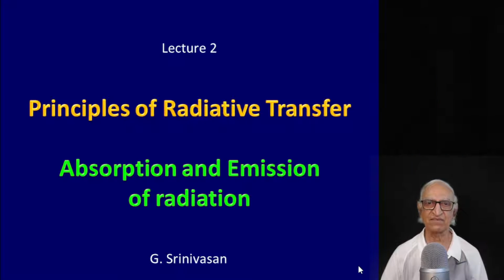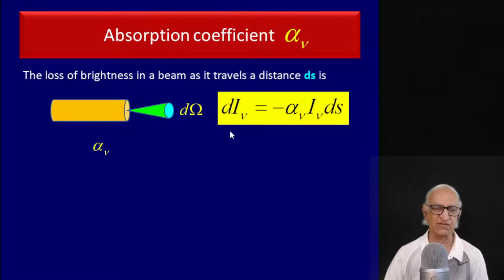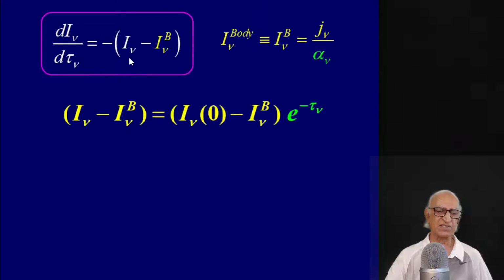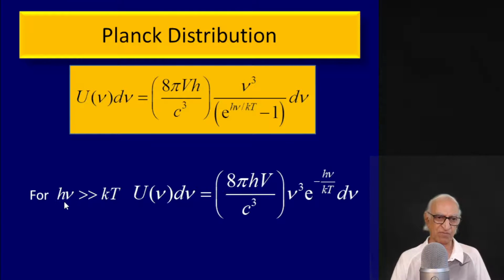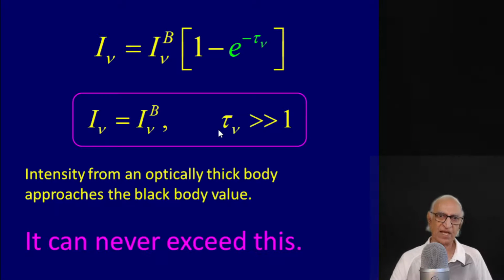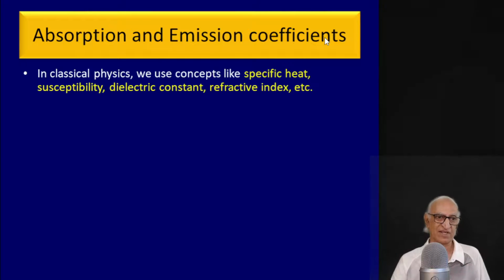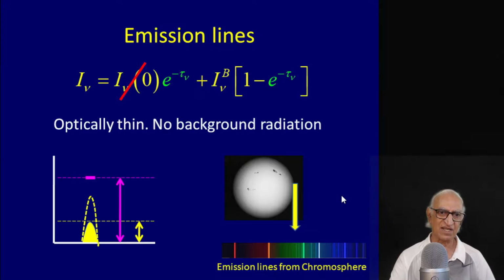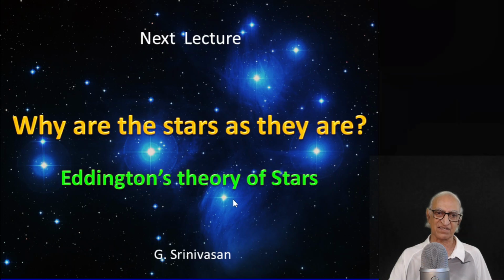Lecture 2 - Principles of Radiative Transfer - Absorption and Emission of Radiation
Electromagnetic radiation, from low-energy radio waves to ultra high energy gamma rays.., acts as our window to the Universe.  This second lecture discusses the propagation of electromagnetic waves through a material medium it must pass through before reaching us, starting from distant astronomical objects.

This lecture introduces the FUNDAMENTAL PRINCIPLES OF RADIATIVE TRANSFER: Most of the information concerning the physical nature of celestial bodies (such as their chemical composition, density, temperature,  etc.) comes from detecting and analyzing the electromagnetic radiation from them at various wavelengths. This lecture deals with the fundamental principles of absorption and emission of radiation in a medium. The concepts introduced in this lecture will be important for the rest of the lectures in this series.